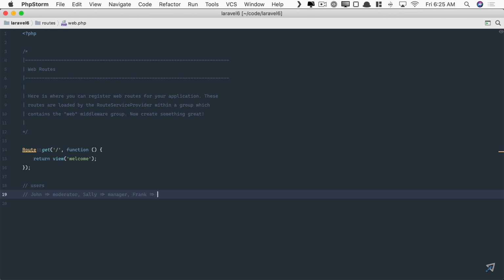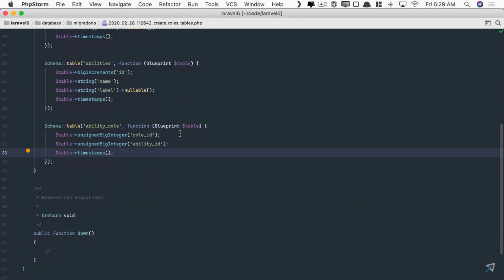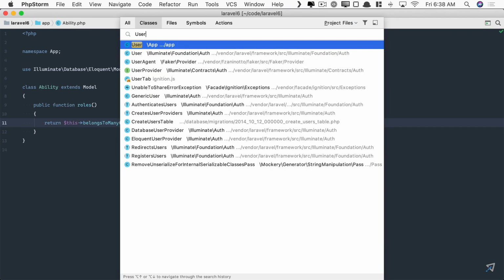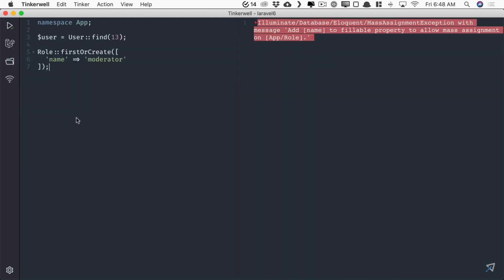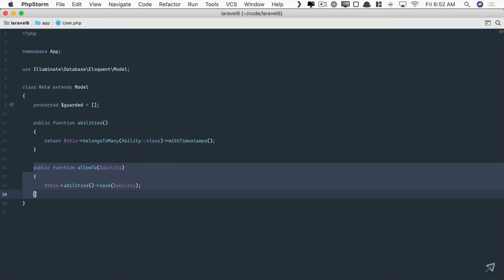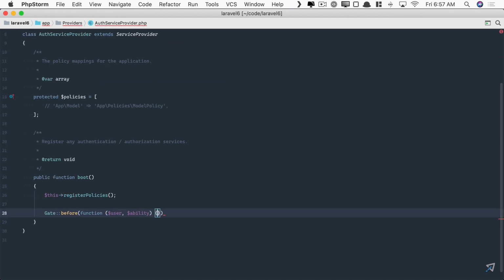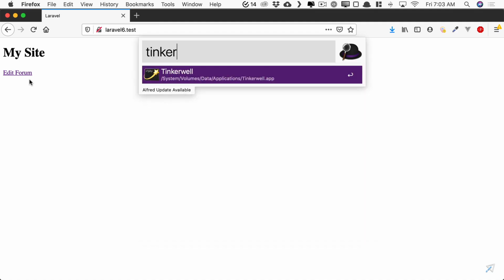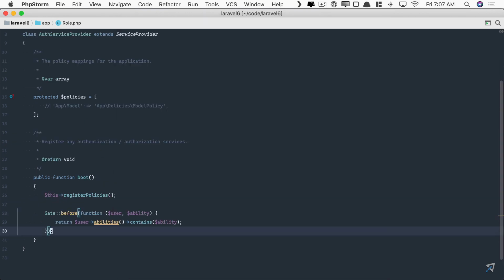54 Role Based Authorization